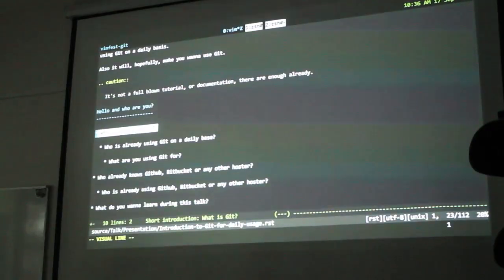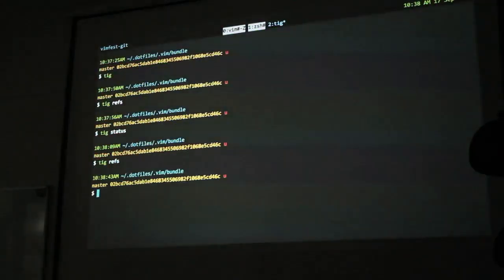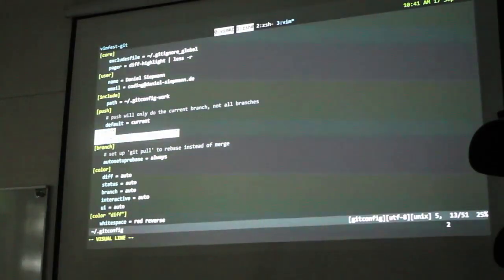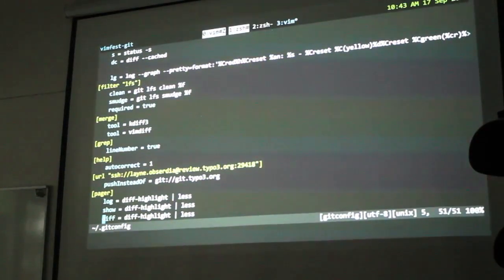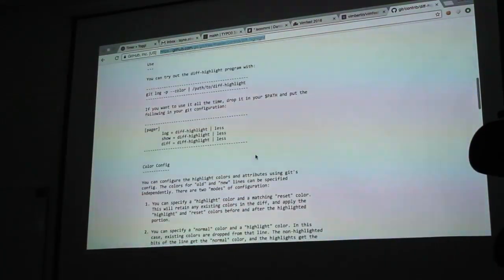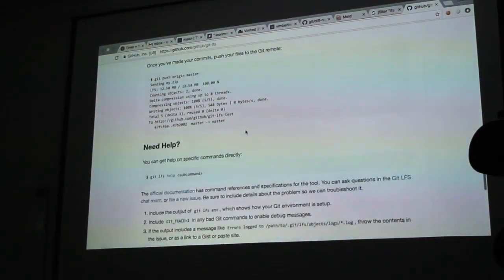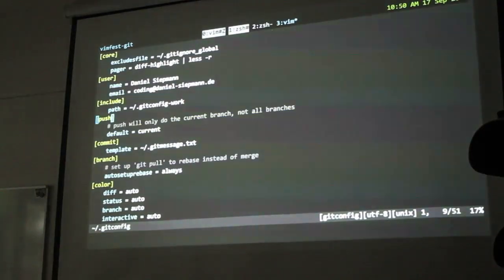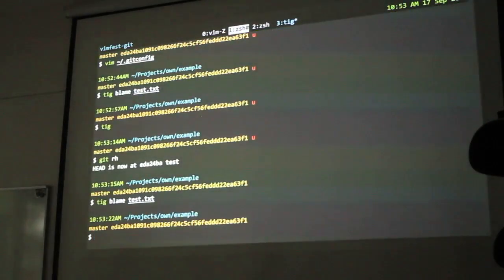Introduction to Git for daily usage, gitconfig tweaks, diff-highlight, meld, git-lfs